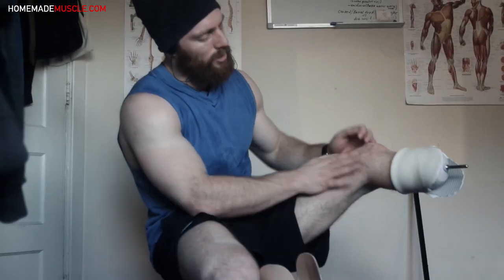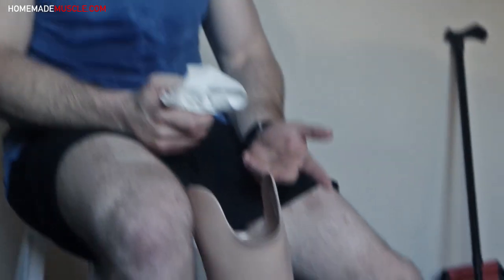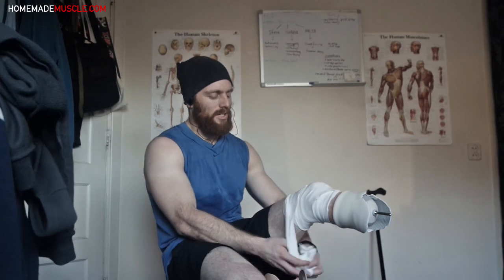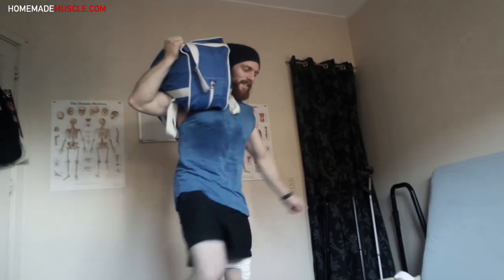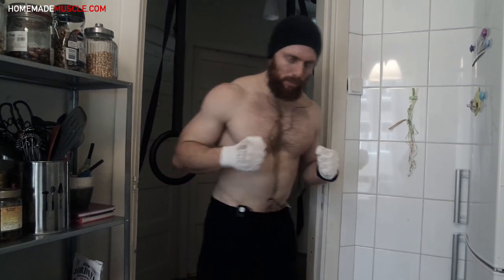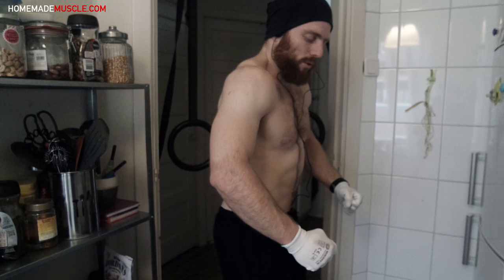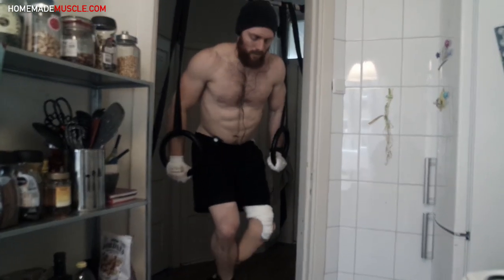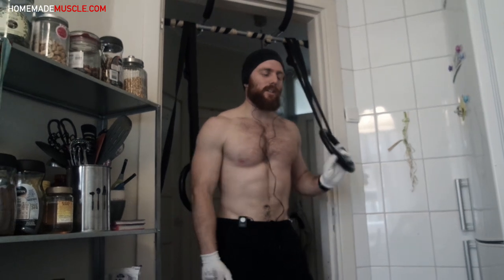Workout Vlog & Dip Tips for Chest Activation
My Story & The Book
CONNECT WITH HOMEMADE MUSCLE (Blog & Social Media):

OTHER BOOKS:
How to Carve a Gymnast's Ripped Back with Pull-Ups:

[Easy Weight-Loss] Lose weight with 30 easy tips